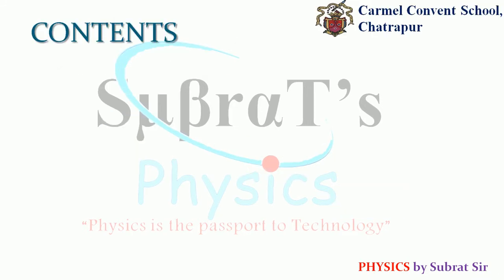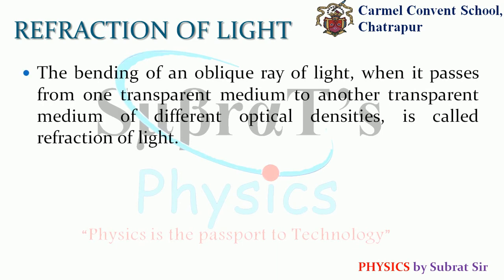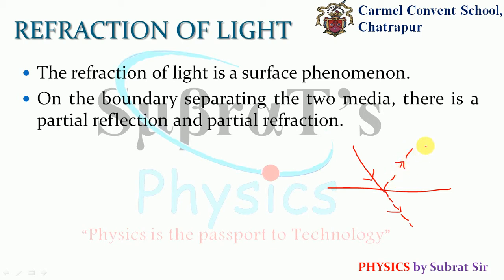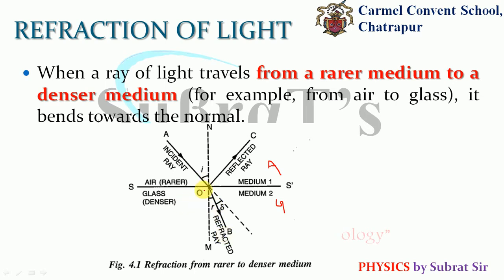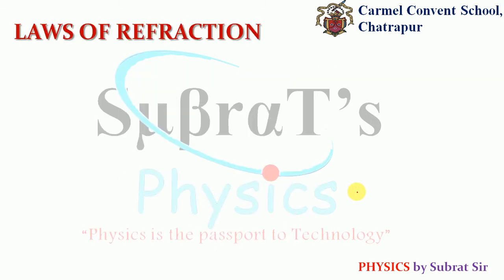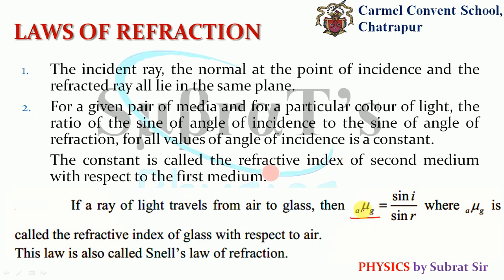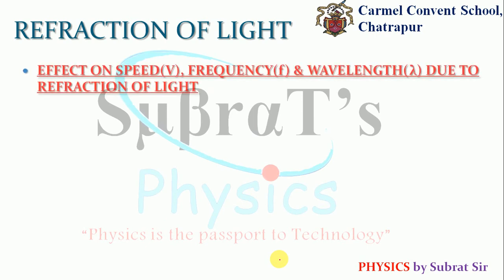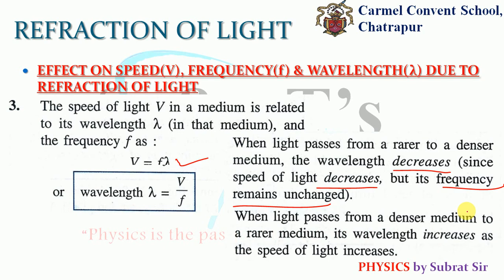Ch 4 REFRACTION OF LIGHT AT PLANE SURFACES PART 1 ICSE PHYSICS CLASS X